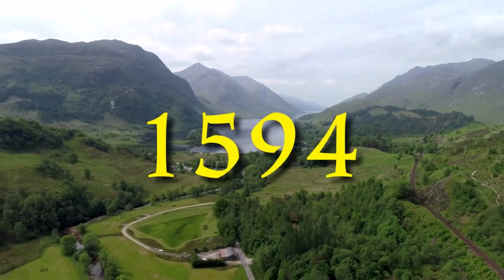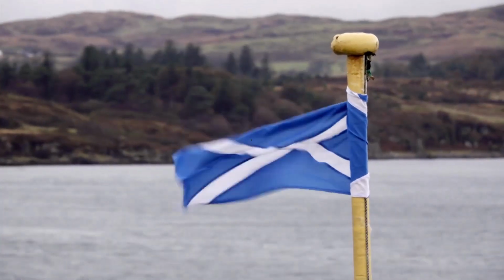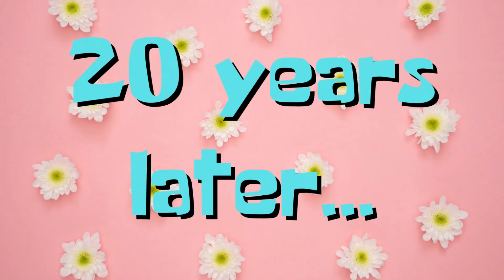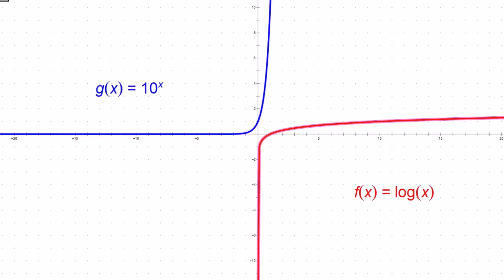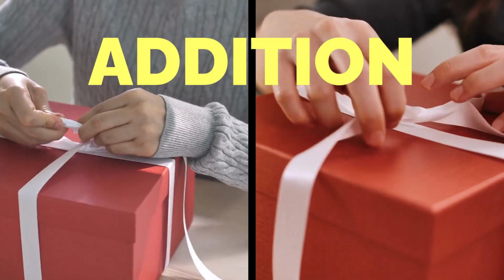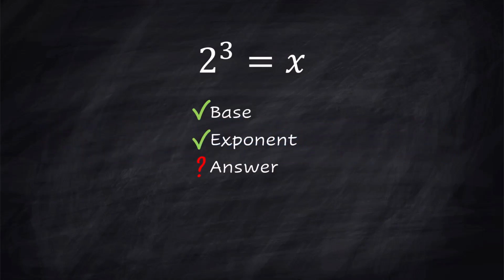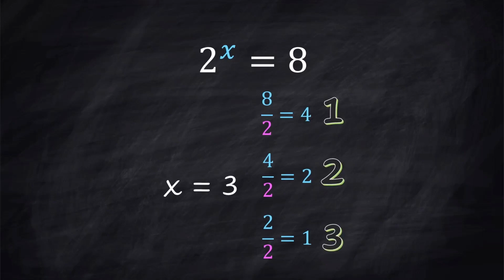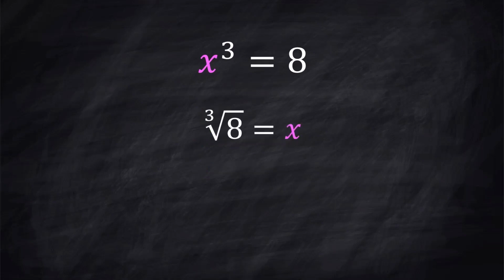LOGARITHMS | Where They Come From & Why We Use Them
Ok, they come from Scotland.  But the "why" is really interesting.  And the relationship to exponents and roots is just cool.